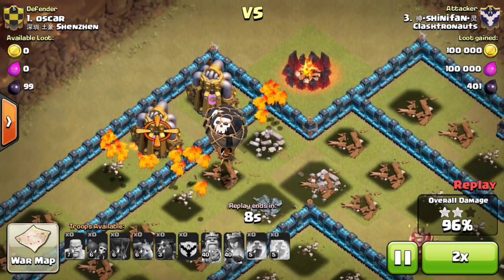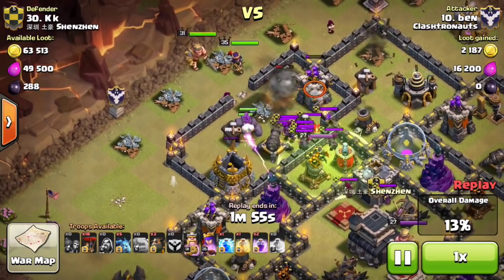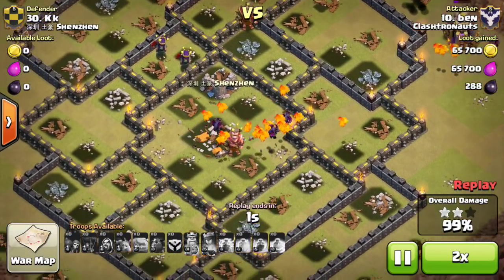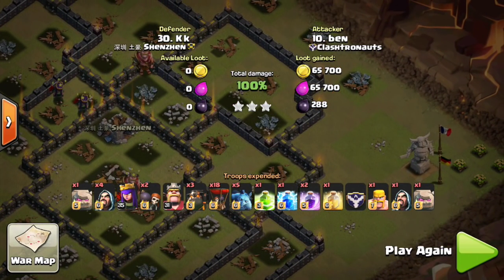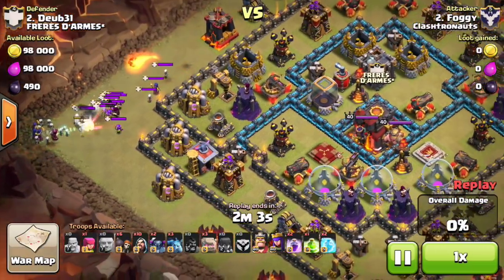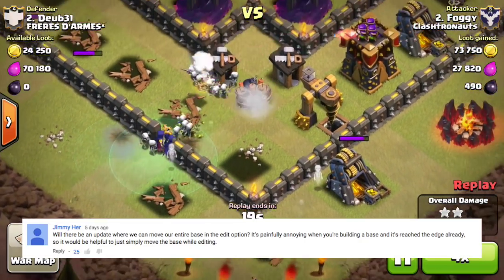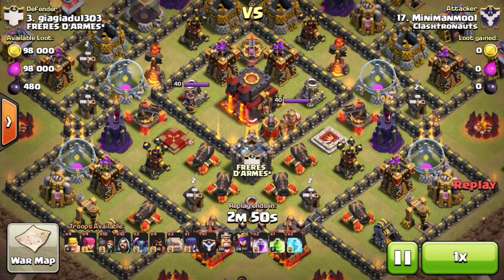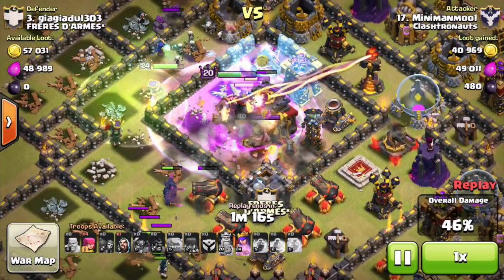Clash Mailbag - New Dark Troop, Clan War Tournament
Here's the next episode of my Clash of Clans mailbag - make sure to hit me up with your Qs for the next video! :-)

Developer: Supercell
Category: Games
Updated: Oct 22, 2014
Version: 6.322
Size: 52.9 MB